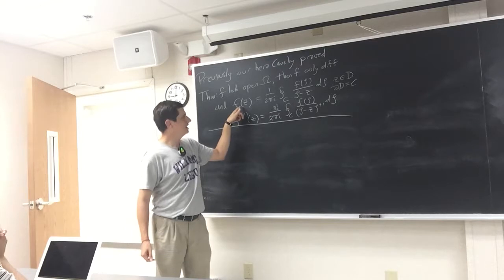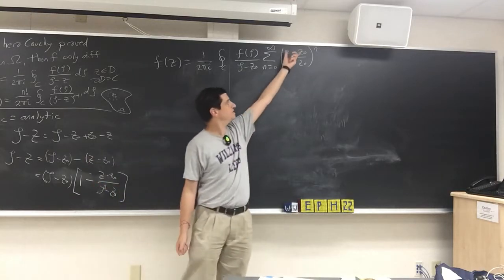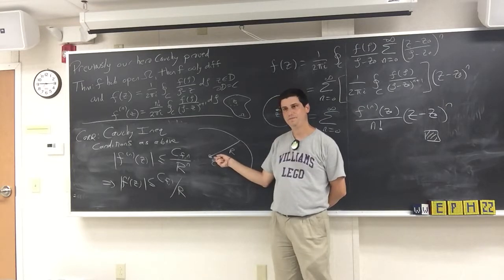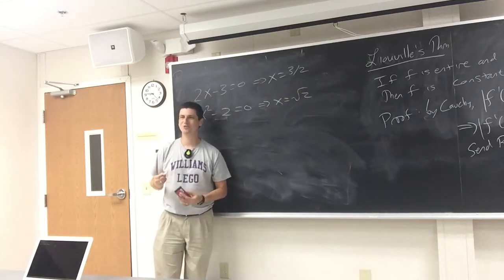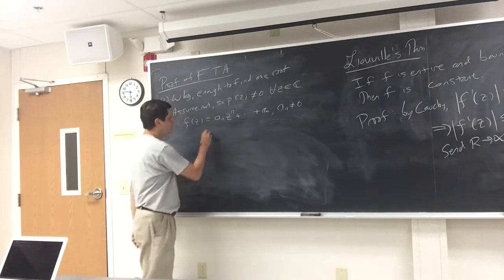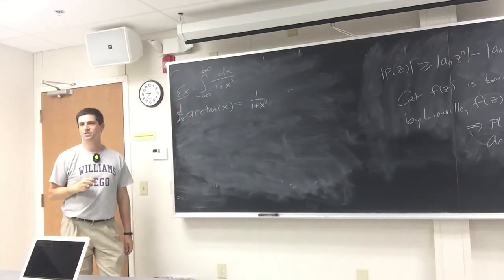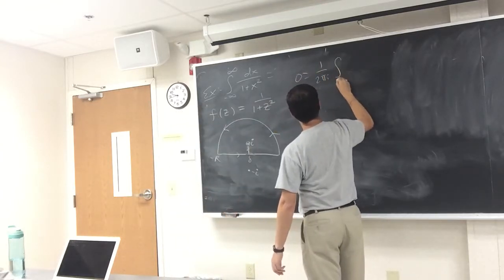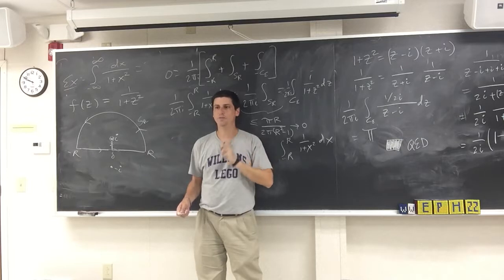Math372 Fall2017 Lec07 HoloIsAnaly CauchyIneq Liouville FundThmAlg Example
Math 372: Complex Analysis, Lecture 7, September 22, 2017: Holomorphic is analytic, Cauchy's Inequalities, Liouville's Theorem, Fundamental Theorem of Algebra, Integration Example